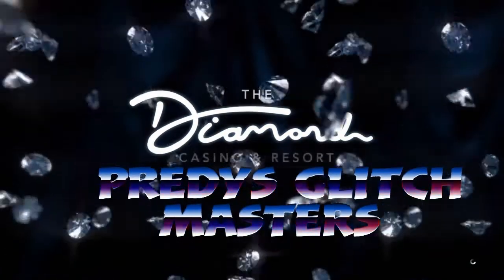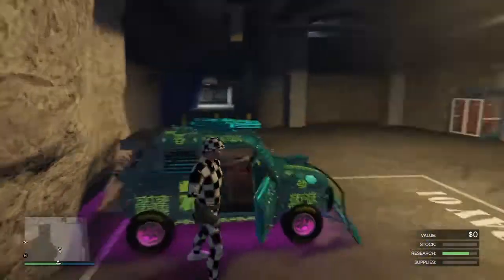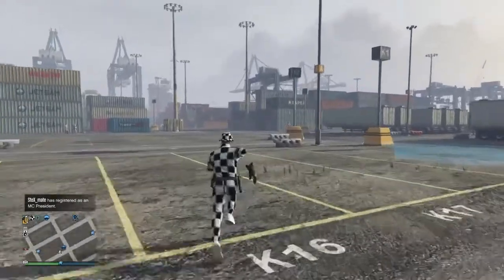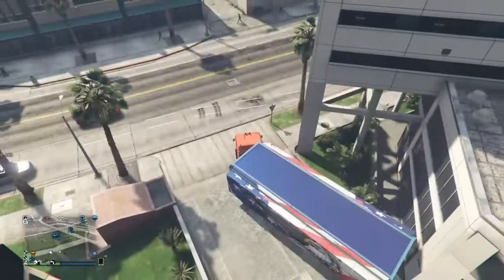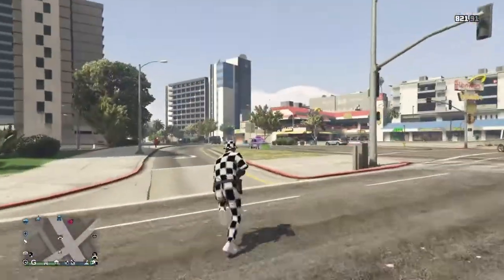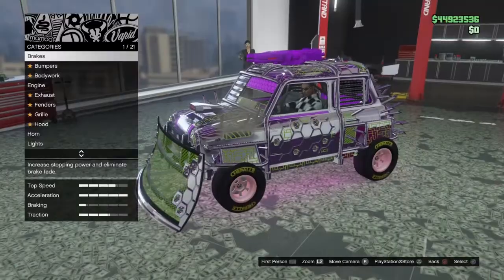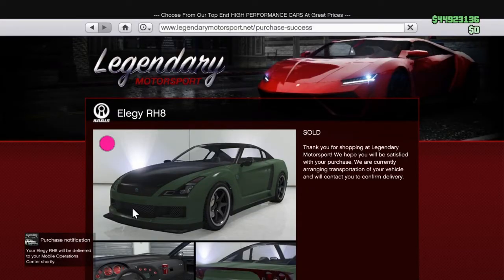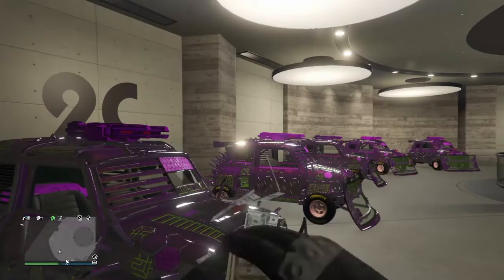Brand New Version Best CAR Duplication Glitch GTA 5 ONLINE Easy glitch Make DLC Money Now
PREDYSGLITCHMASTERS PREDYS Best CAR duplication glitch Best way Make DLC money Now easy glitch property sell glitch free unlimited chips RP money drop glitch Car merge

Thank you for all your help!
JOIN MY PS4 COMMUNITY : GTA PREDYS GLITCH MASTERS

Thank you for all your help! Drop a big like!
See you on a next one!!!